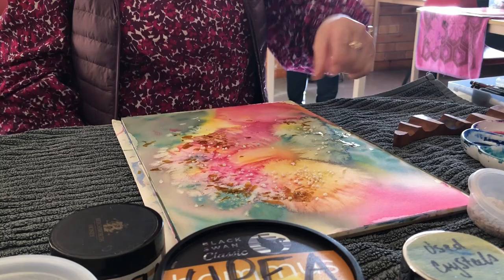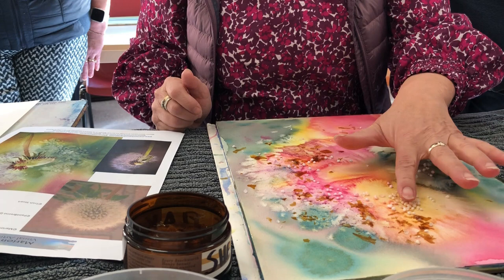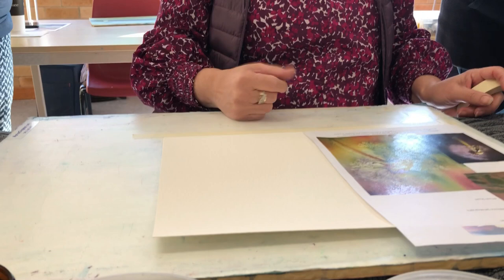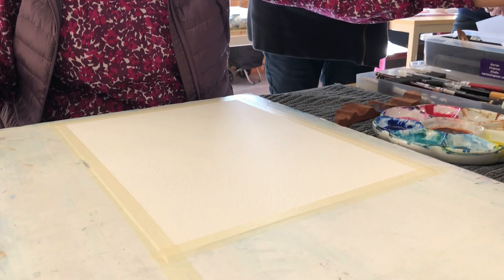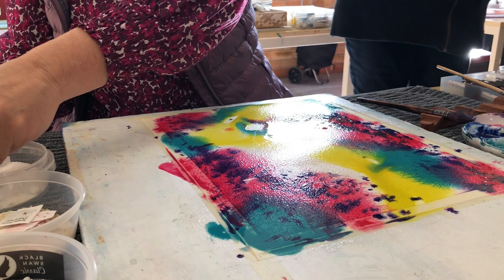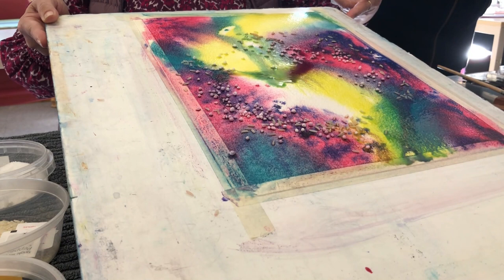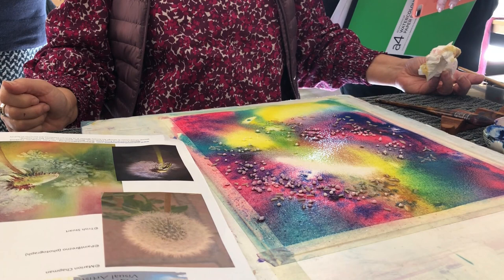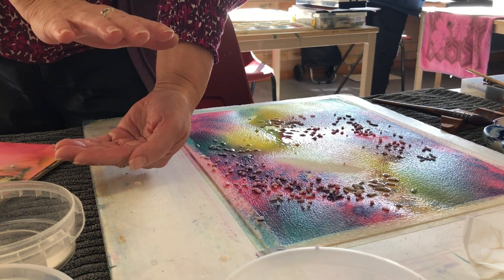Watercolour class | Textures: salt, urea, rice, shellac - Peek into my classroom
Join me in real time to paint in watercolour. We'll explore textures with rice and urea and salt and shellac and all the ways to make them look effective.